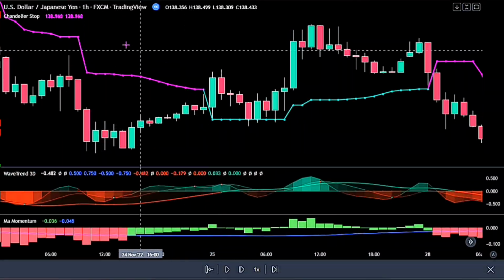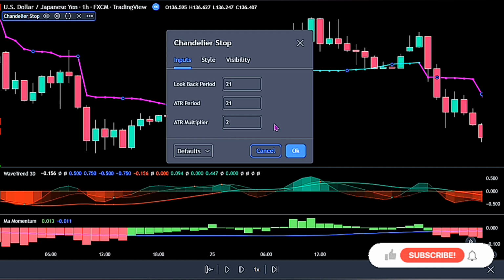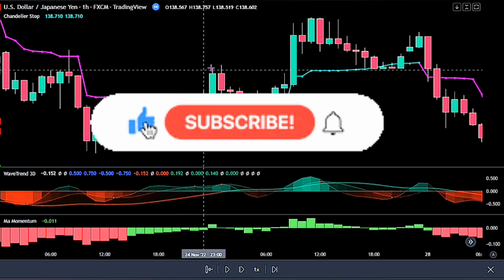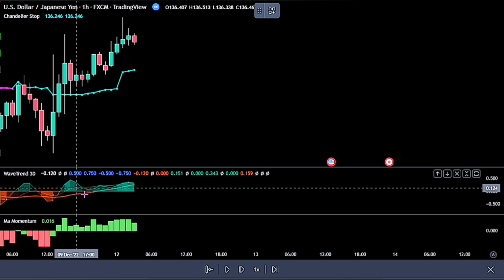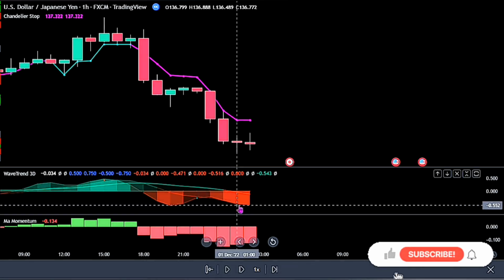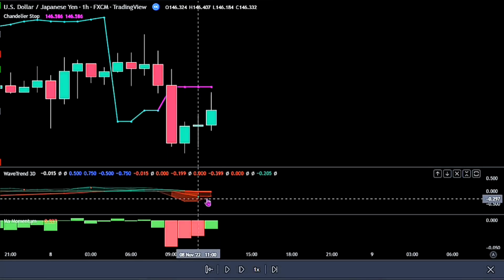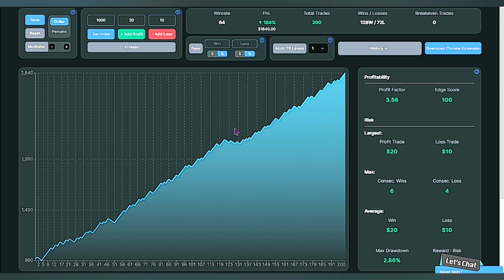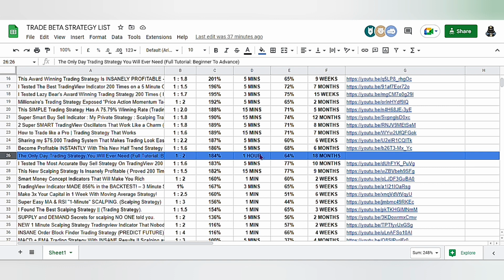The Only Day Trading Strategy You Will Ever Need (Full Tutorial: Beginner To Advanced)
Day trading is nearly impossible without a money-making strategy that you can stay consistent with. That is why you must have rules to follow and profitable day trading strategy in order to become successful at day trading. For that reason, I decided to make this video. sharing my favourite and what I consider to be the best day trading strategy i have found in my 12 years trading career. This strategy works on mt4, mt5 and ctrader platform. it can also be applied to Forex, Crypto and Stocks. Enjoy!

Trade beta is the best youtube channel for learning profitable 1 minute scalping strategy, 3 minute scalping strategy, 5 minute scalping strategy, . 15 minute and 30 minute scalping strategies! We always try to keep the video as short as possible and enjoy sharing the best trading and scalping strategies for free

Please note that some of the links above are affiliate links, and at no additional cost to you, we will earn a commission if you decide to make a purchase after clicking through the link. We only promote those products or services that we have investigated and truly feel deliver value to you.